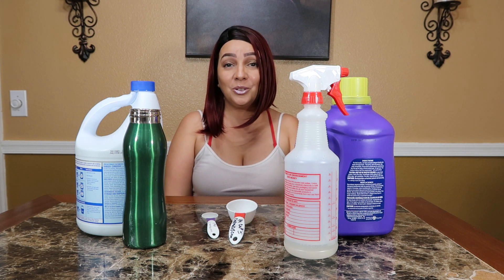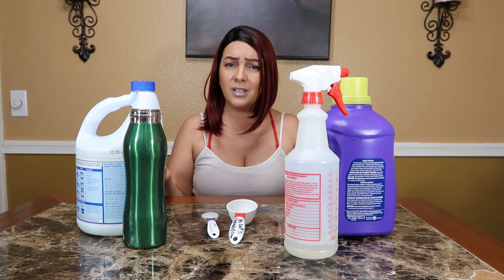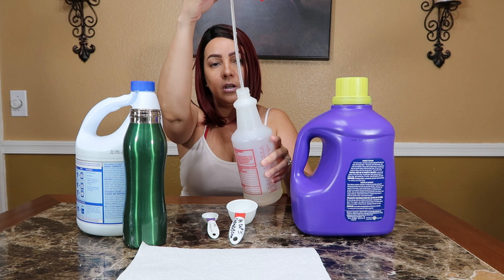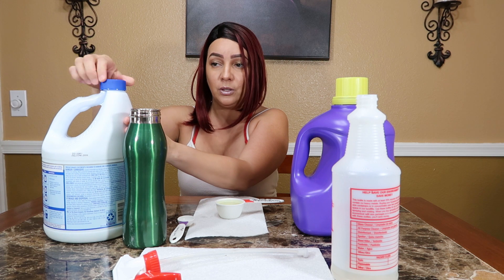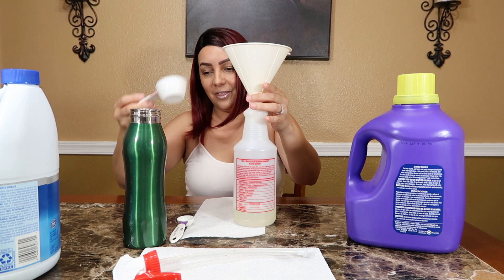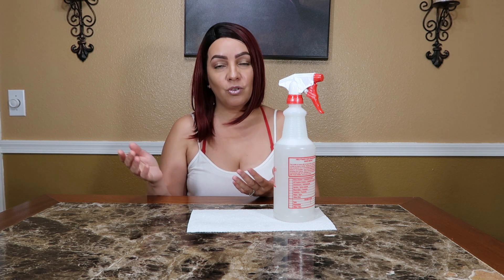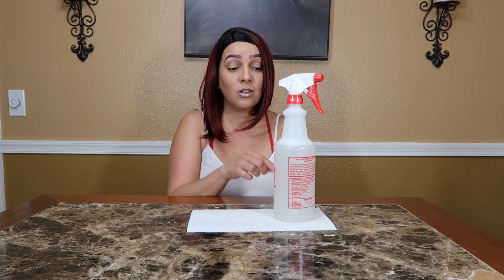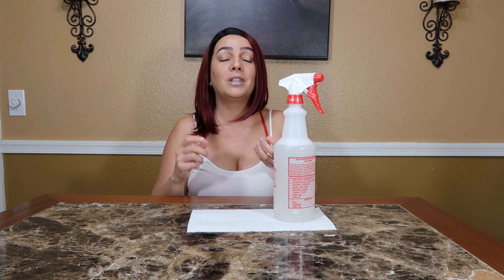DIY BLEACH SPRAY DISINFECTANT ALSO TO KILL MOLD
IN THIS VIDEO I GO OVER HOW TO MAKE YOUR OWN DIY CLOROX BLEACH DISINFECTANT SPRAY AND YES YOU CAN USE ANY DISINFECTANT BLEACH BUT I PERSONALLY PREFER CLOROX BRAND AND NO THIS VIDEO IS NOT SPONSORED AT ALL, THIS IS JUST SOMETHING I LIKE TO DO & SO I WANTED TO SHARE WITH YOU ALL.

I HOPE THIS VIDEO WAS HELPFUL TO YOU ALL & IF SO PLEASE LET ME KNOW BY CLICKING THE THUMBS UP AND I APOLOGIZE IF I WENT INTO TOO MUCH DETAIL BUT I LIKE TO EXPLAIN SOME THINGS THAT I THINK IF IT WAS ME WATCHING I WOULD'VE WANTED TO KNOW LoL.
 AGAIN IF YOU ARE NEW, DON'T FORGET TO CLICK THAT SUBSCRIBE BUTTON AND CLICK ON THE BELL BUTTON TO TURN ON NOTIFICATIONS SO THAT YOU GET AN ALERT WHENEVER I UPLOAD A VIDEO :)

I did tons of research and this is hands down THE BEST!

Editor: Animotica
Camera: Sony a5100 & Canon G7X
Computer: HP PAVILION

Love you all and thank you for your support!